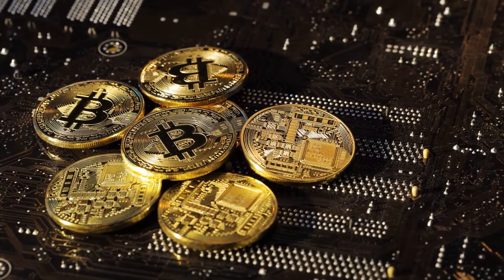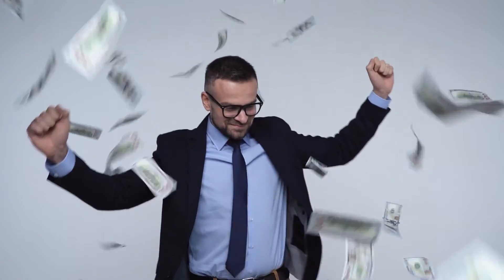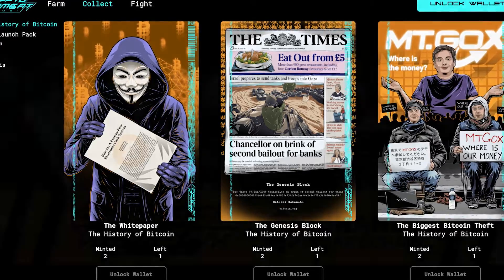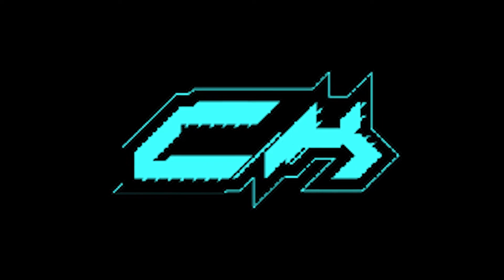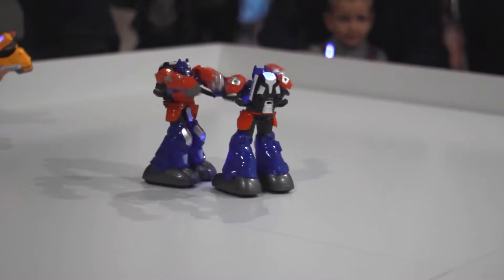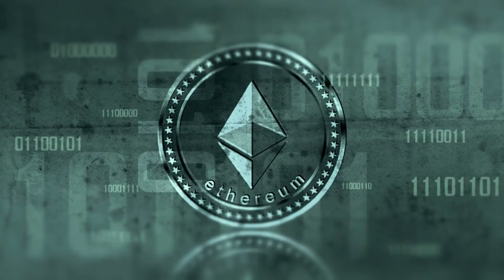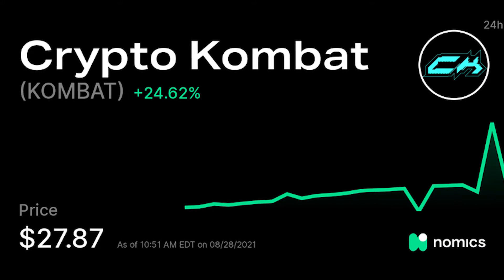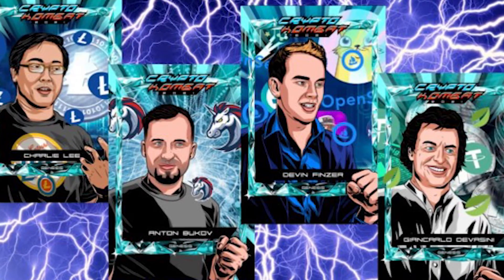CRYPTO KOMBAT: LATEST HIT CRYPTO GAME ON THE MARKET !!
"Crypto Kombat" has been around for some time now, but it has only just recently unveiled its own play-to-earn model for its card game. The new play-to-earn model makes "Crypto Kombat" the latest addition to the play-to-earn crypto games available for gamers to enjoy.

Crypto Kombat is a collectible NFT game with limited cards of crypto heroes. Each card has an unique balance of characteristics and abilities that affects the game tactics and final outcome of the battle. The game is built on Ethereum and explores simplified poker mechanics and card gaming. Stake KOMBAT tokens, earn a daily reward as VOMBAT, and exchange them for exclusive Heroes NFTs. Collect limited NFTs of favorite Crypto Heroes. Use any of your NTFs Heroes to challenge other players.